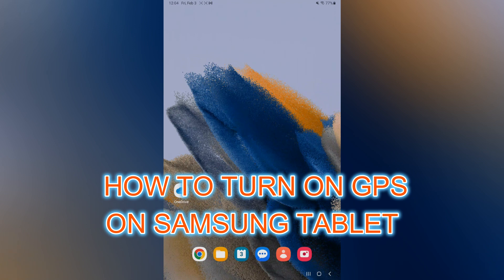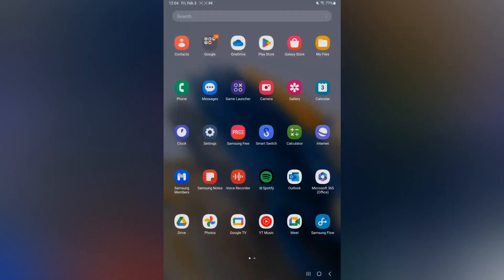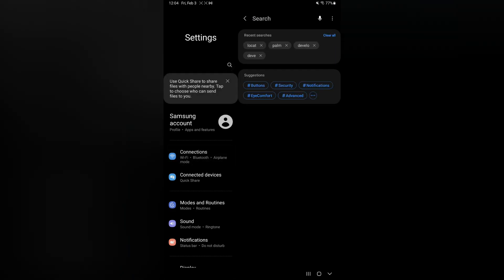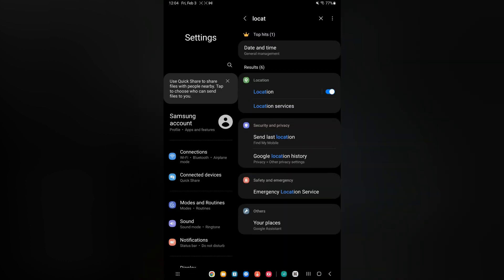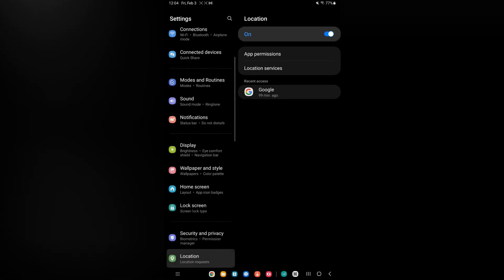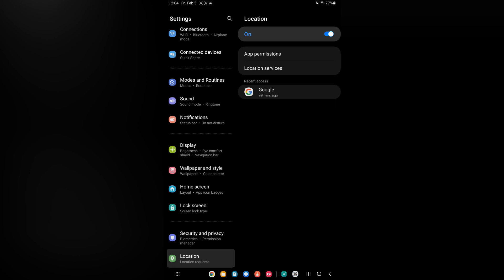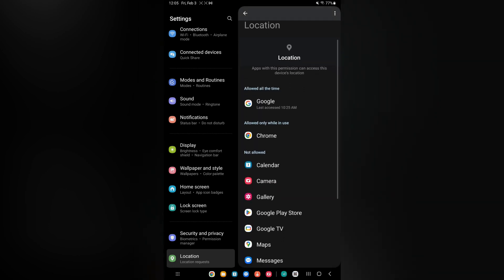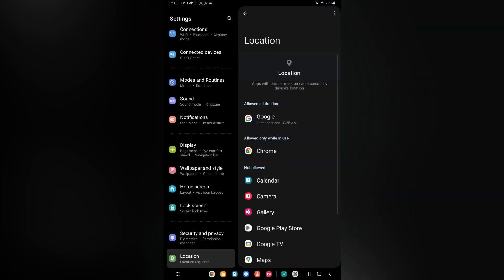HOW TO TURN ON GPS ON SAMSUNG TABLET 2024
HOW TO TURN ON GPS ON SAMSUNG TABLET